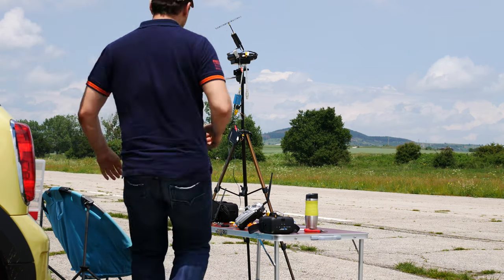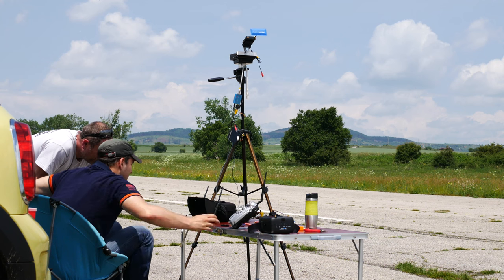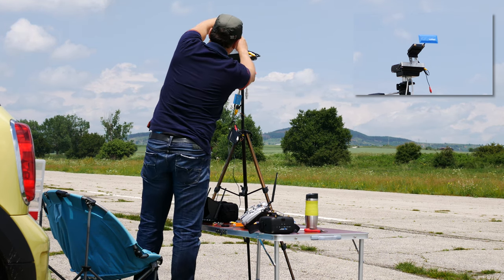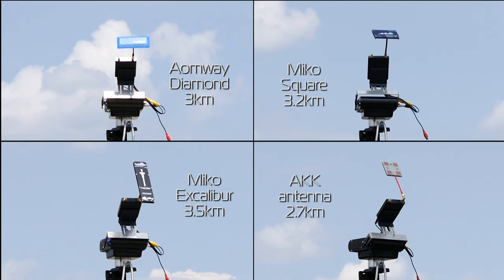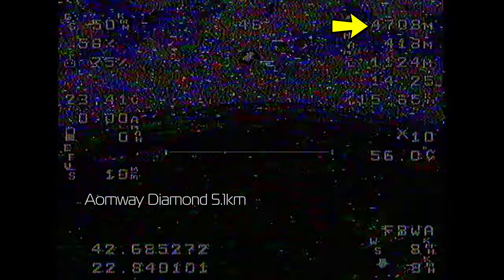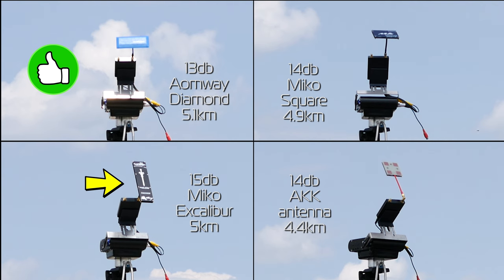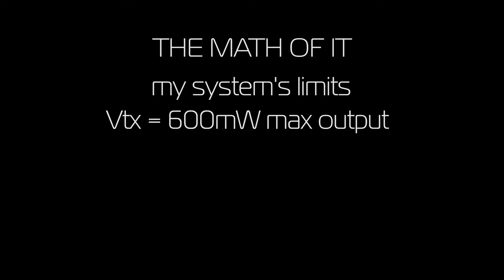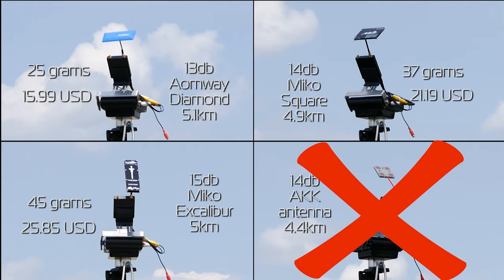Linear patch antenna comparison - Aomway, Miko, AKK...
Aomway Diamond 13db

A quick test of a few linear patch antennas. It is funny how linear polarization is becoming popular again because of racing quads, but these can actually be used for long range flights as well!

Aomway Diamond 13db

Miko Square 14db

Miko Excalibur 15db

AKK 14db

OTHER GEAR USED:

X-UAV Clouds

Skywalker EVE-2000

Pixhawk FC

FrSky L9R receiver

Eachine TS5828S 600mW Vtx